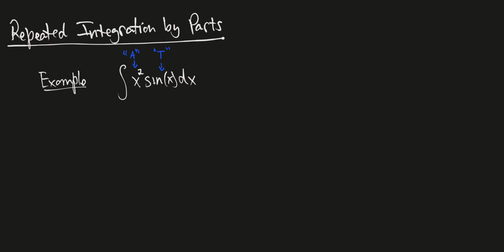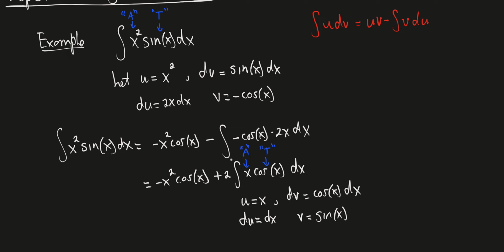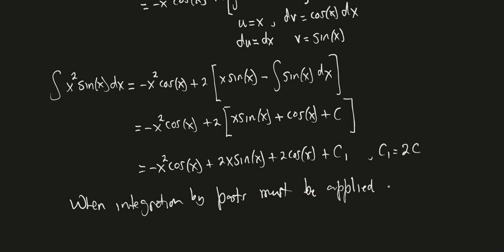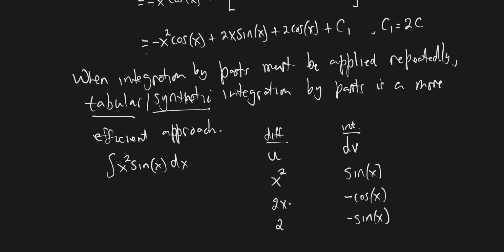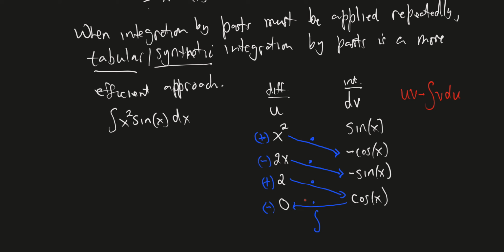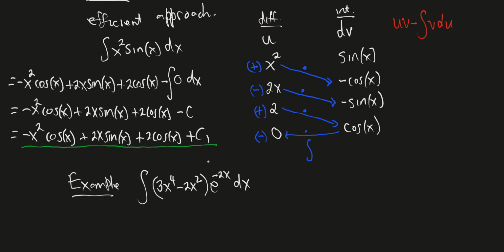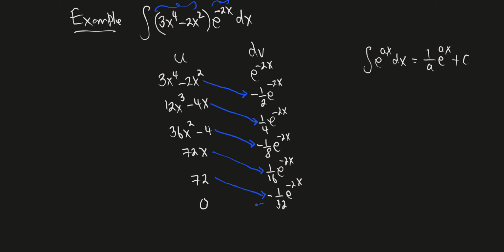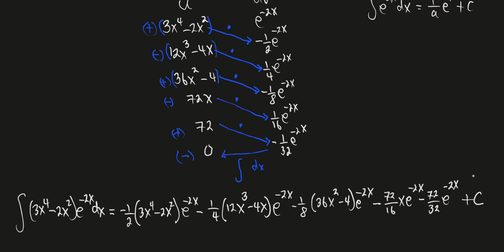24 Repeated Integration by Parts